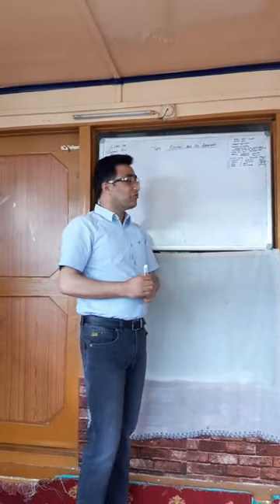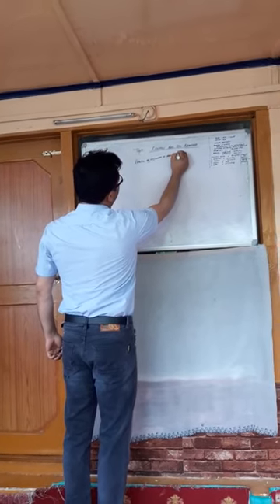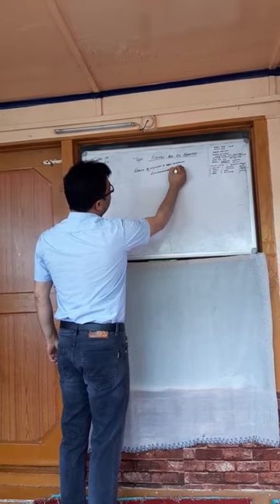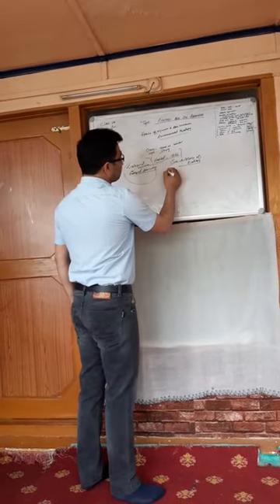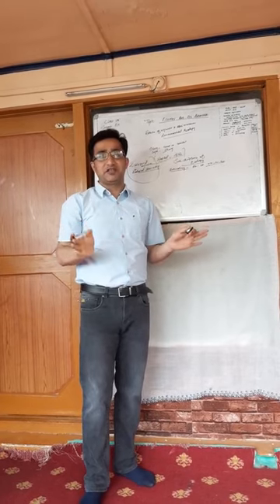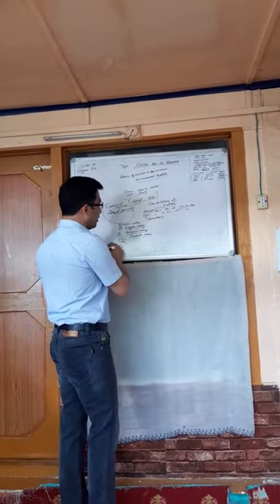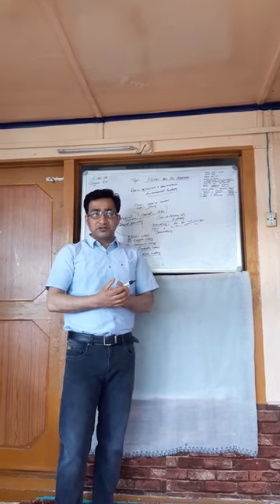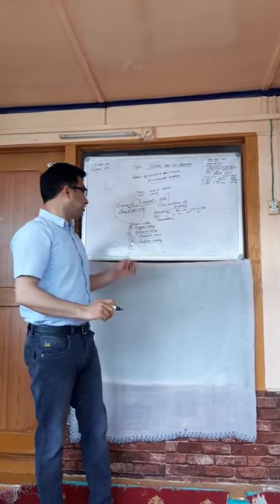CLASS: 11TH SUBJECT:EVS.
Topic: ECOLOGY AND ITS BRANCHES